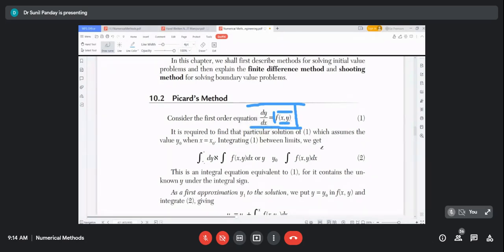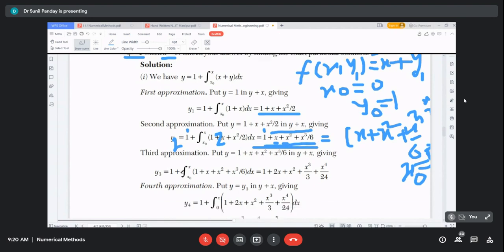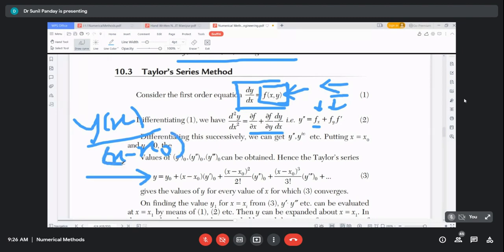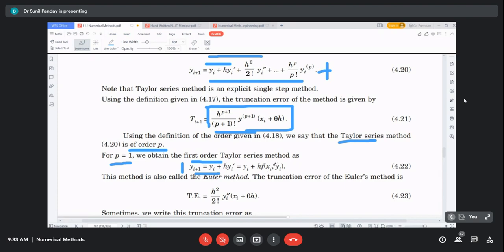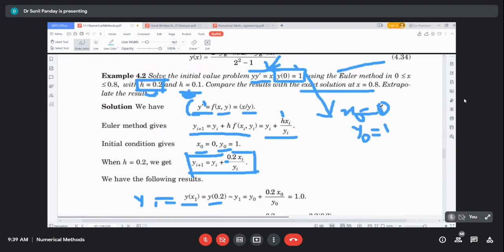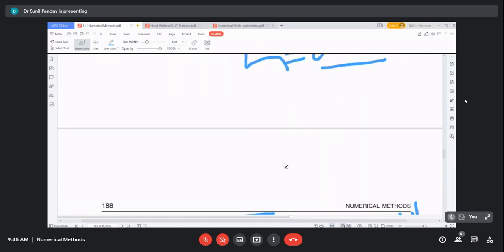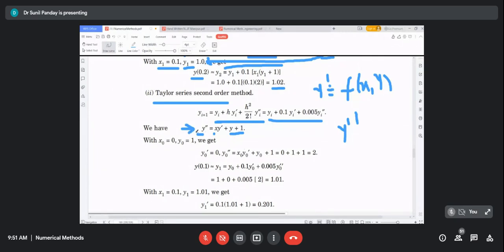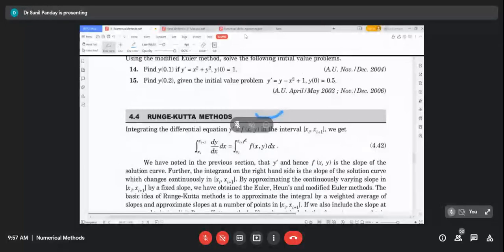NUM Day 20